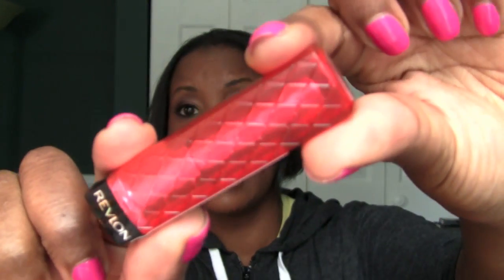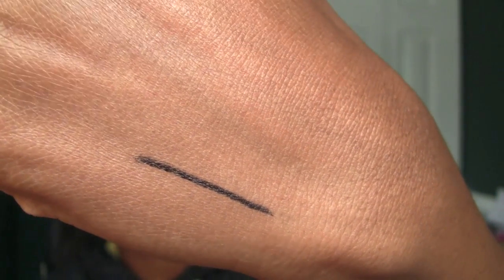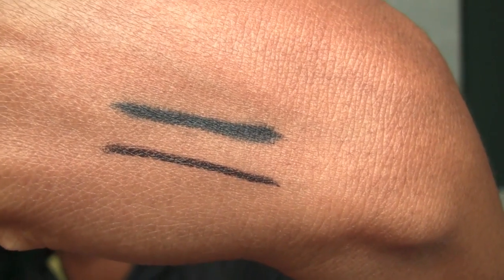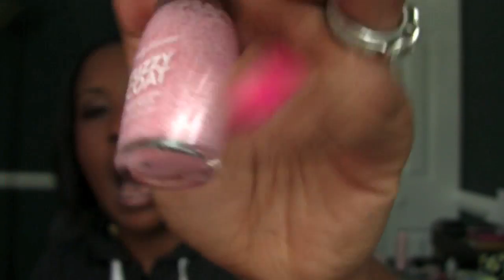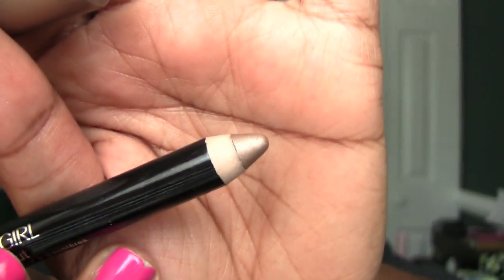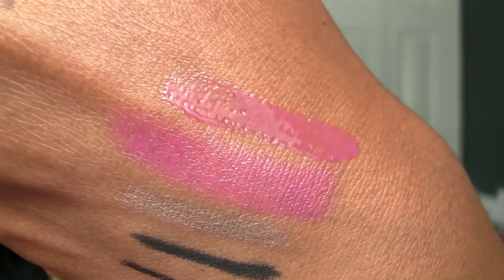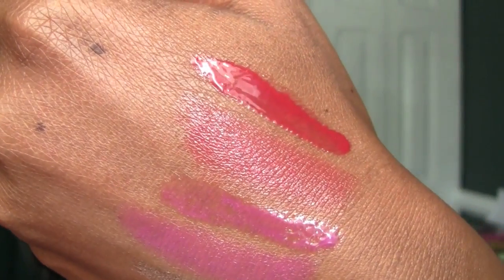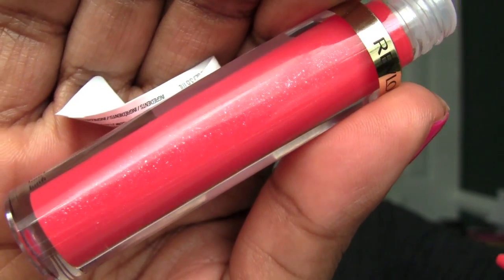Drugstore Haul-New Revlon Stuff!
Check the links to the VLOGS below to see more colors/displays etc.

On me: bare minerals matte foundation powder golden dark, Mally In the Buff palette (blog post w/swatches maybelline coral burst blush w/mac raizin blush, nyx cosmo gloss (blog post dior bahia nail color (blog post